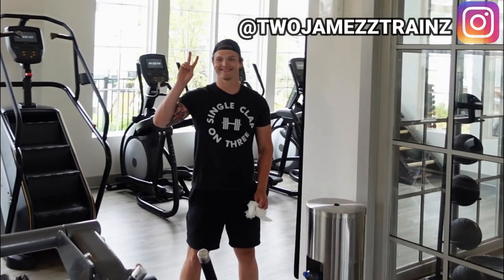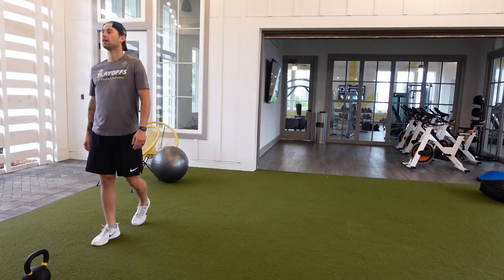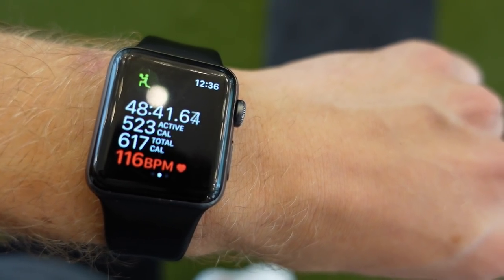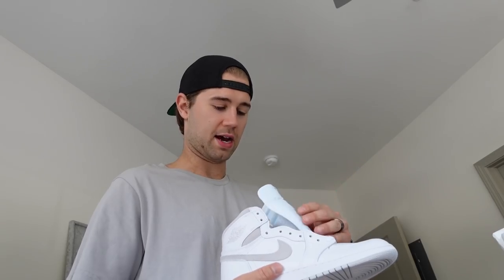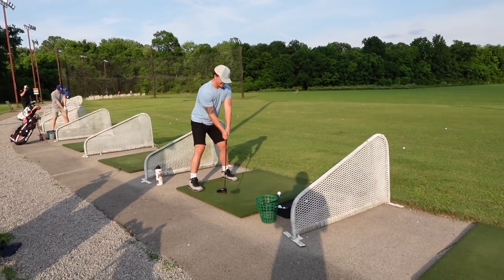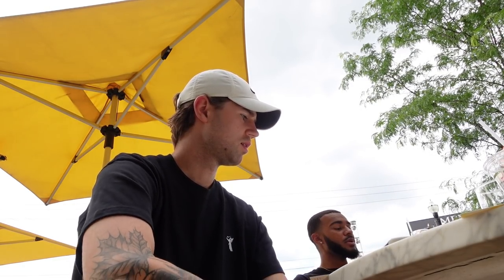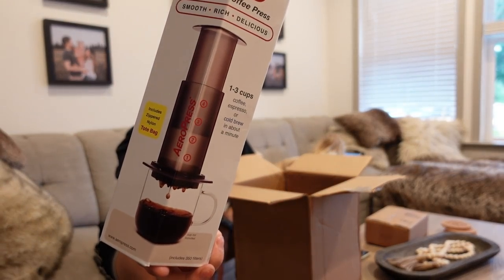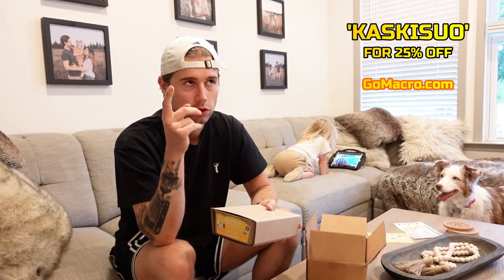WELCOME TO OFF-SEASON! // Pro Hockey Vlog / Off-Season 2021 #1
Back in the gym getting ready for the 2021 SHL season with Leksands IF!